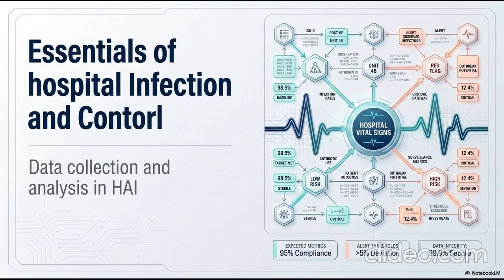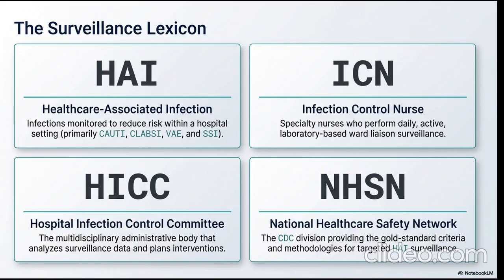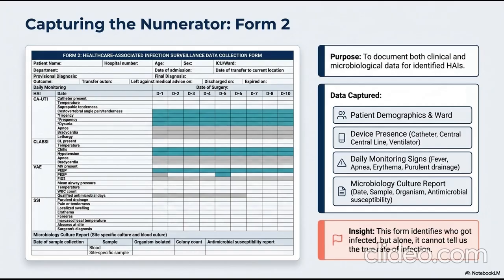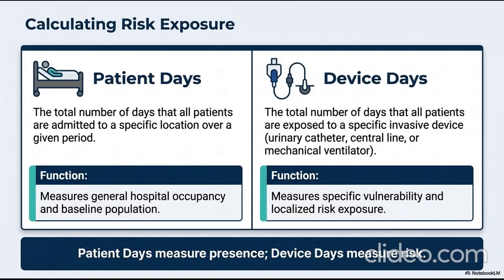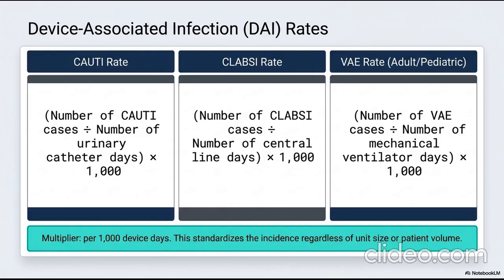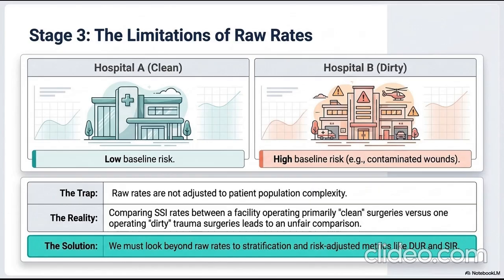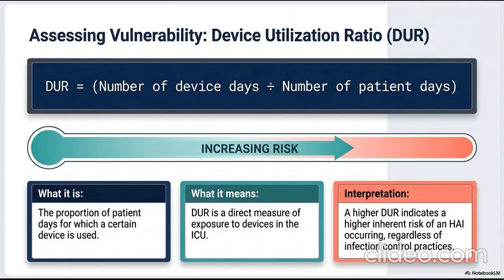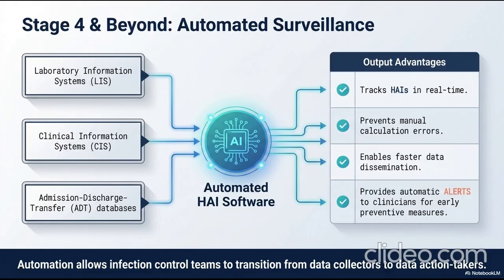ESSENTIALS OF INFECTION PREVENTION AND CONTORL - A Guide to Data Collection, Analysis, Risk Metrics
This specialized resource for MD Microbiology students provides an in-depth exploration of the systematic process of Healthcare-associated Infection (HAI) surveillance
. Moving beyond simple infection counts, the material covers the full continuous framework of surveillance, from active data collection via the laboratory-based ward liaison method to high-level data dissemination
Key highlights include:
Standardized Data Collection: Detailed use of Form 2 for microbiological and clinical numerator data, and Forms 4 and 5 for essential denominator data (patient days and device days)
Epidemiological Formulae: Step-by-step calculation methods for CAUTI, CLABSI, and VAE rates (per 1,000 device days) and SSI rates (per 100 surgeries)
Advanced Analytics: How to apply and interpret risk-adjusted metrics like the Device Utilization Ratio (DUR) and the Standardized Infection Ratio (SIR) to identify "red flag" units that require immediate HICC intervention
The Future of Surveillance: An overview of how automated HAI software integrates LIS and CIS data to transition infection control teams from "data collectors" to "data action-takers"